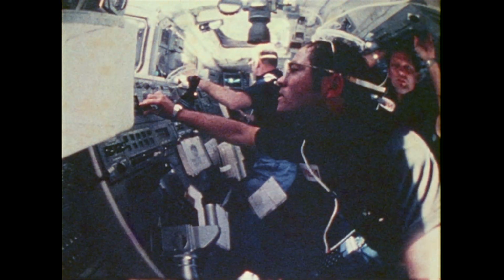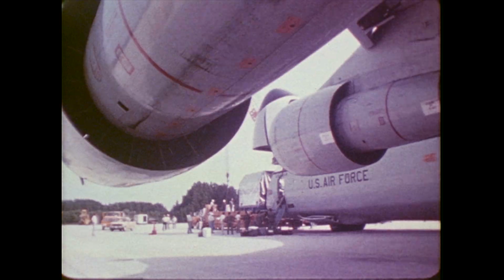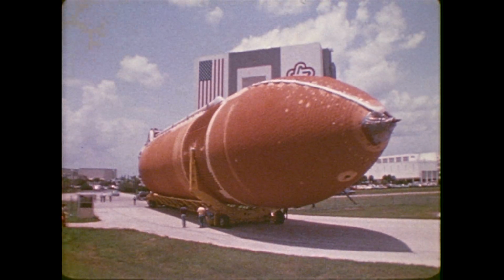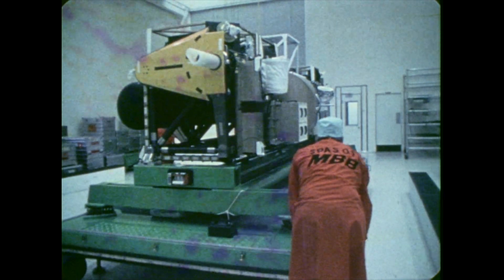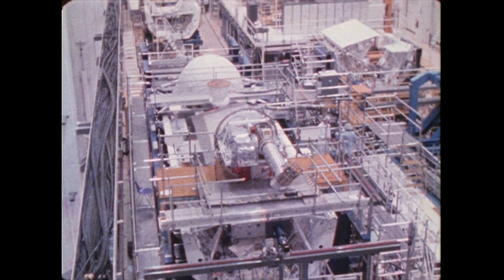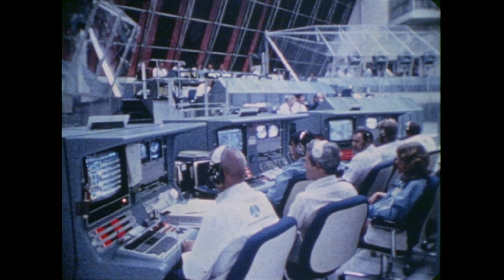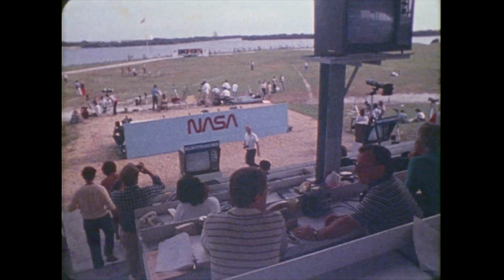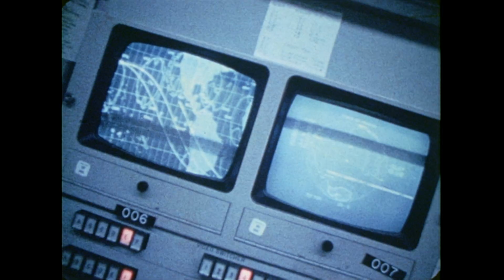(1980s?) SHUTTLE FLOW at Kennedy Space Center (NASA 16mm Narrated)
ASM Film Preservation Project Film # ASM_043

Quite a good overview of processing the major components of the Space Shuttle at the Kennedy Space Center. Includes an introduction to the program.

ASM NOTES: Exact film date not yet determined. Style and previously used narrator suggests the 1980s (or possibly 1990s). Good on orbit footage but frequent splotchy appearance. Faded but balanced. 16min, 576'

TITLE: "SHUTTLE FLOW at Kennedy Space Center"
MARKINGS on ASM Copy: KSC-84-540

COPYRIGHT: This is a historical NASA film which we have preserved. We believe it is legally posted here per U.S. government free use policy.

DIGITIZED: 2018 by CinePost for The American Space Museum and U.S. Space Walk of Fame Foundation